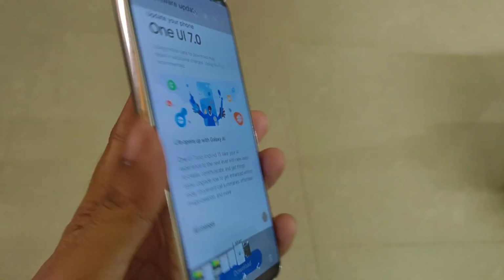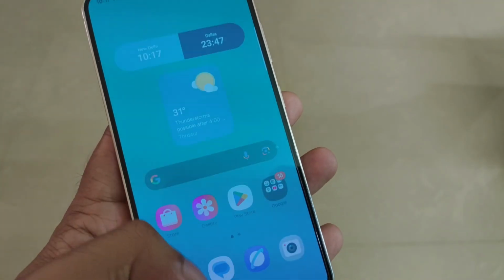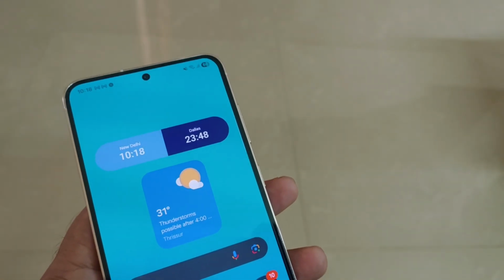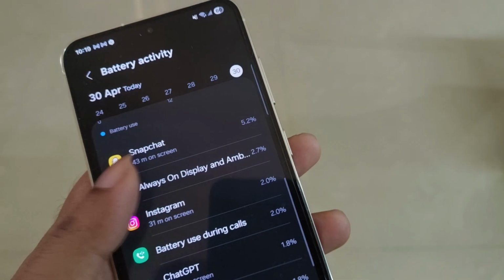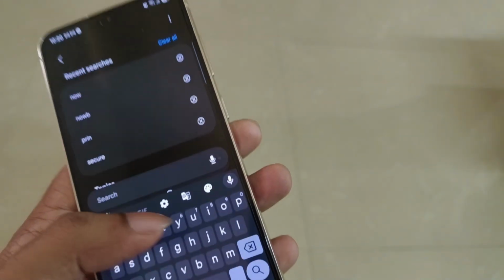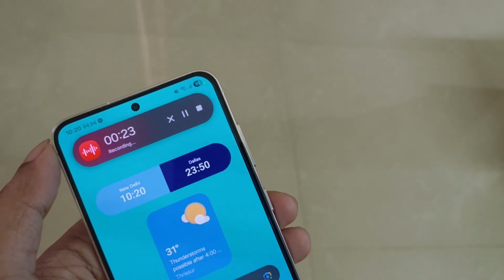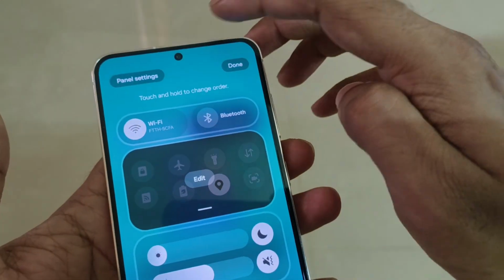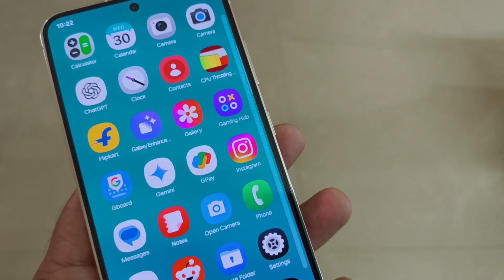SAMSUNG GALAXY S23 ONEUI 7 STABLE VERSION BRIEF REVIEW ABOUT PERFORMANCE, BATTERY , FEATURES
1. Samsung galaxy s23
2. samsung galaxy s23 oneui 7 stable version update
3. how is the battery of s23 after ONEUI 7 update
4. how is the camera after oneui 7 update
5. samsung galaxy s23 in 2025
6. samsung galaxy s23 in long term review in 2025